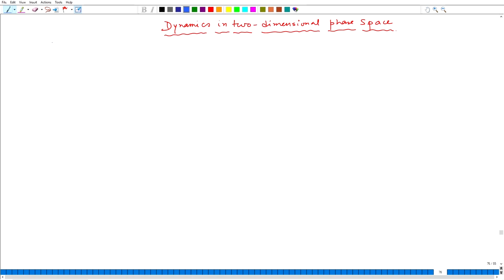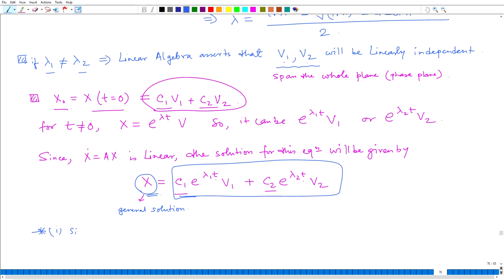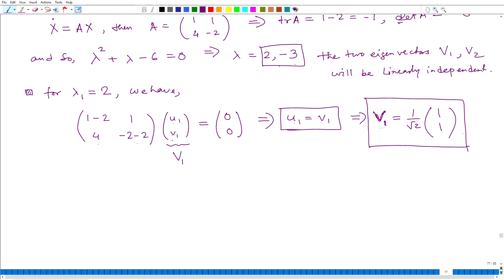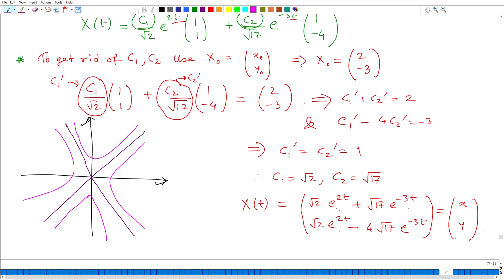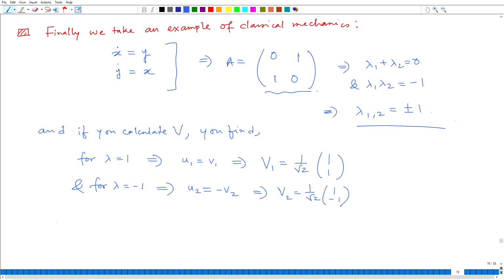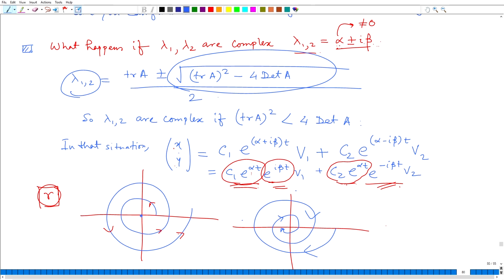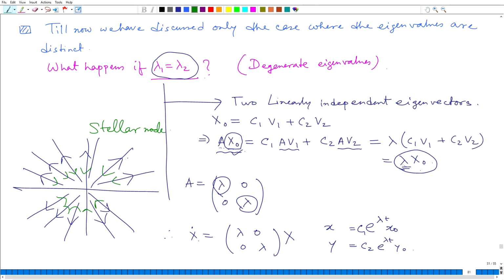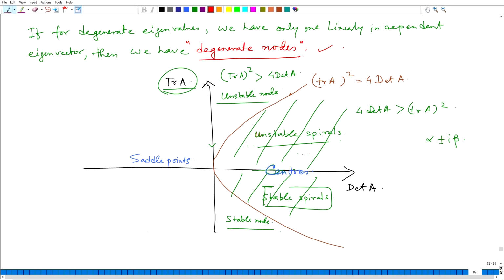Lecture 56 : Linear two-dimensional phase space dynamics (contd.)